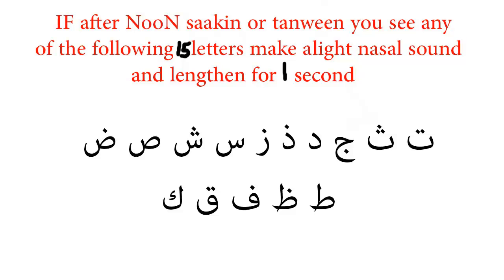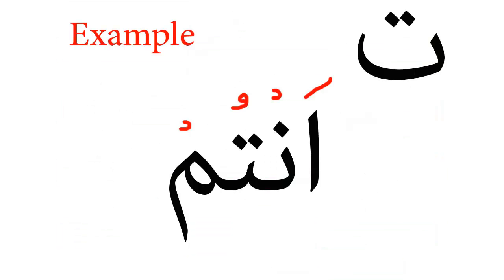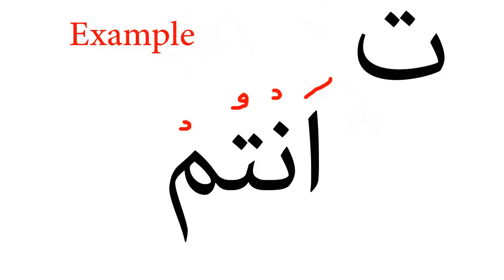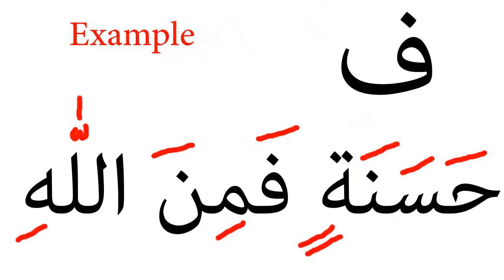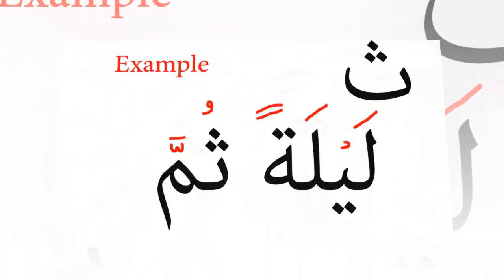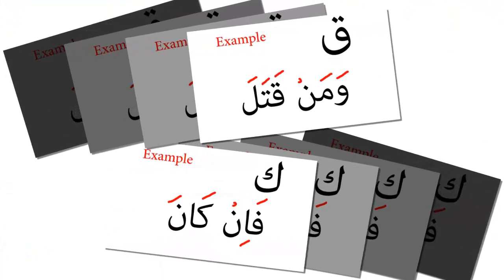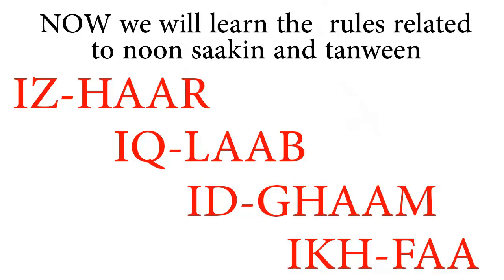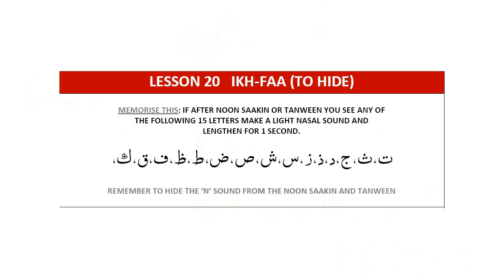Course 3 - Lesson 20/22 | Ikhfaa | Learn to Recite Quran with Tajweed Made Easy.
Getting Started

Learning to read the Quran is not as difficult as you may think.
About the course : This course will help you with the pronunciation of the arabic alphabet then slowly move to joining letters to make words. Inshaa-Allah once you have completed this course properly we are confident that you will be able to look directly into the Quran and read. Enjoy!

Mission : Learningtajweed’s mission is to try to aid the ummah in reading Arabic text correctly whether that be Quranic words, content of prayers or duas.
These audios and videos are designed specifically for English speakers who wants to learn how to recite Quran Kareem in an easy and simple format.